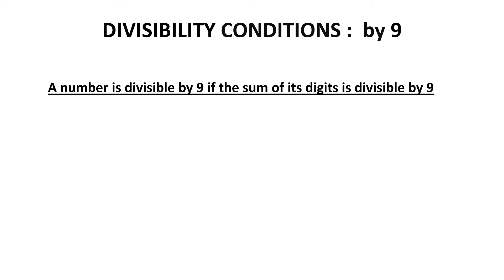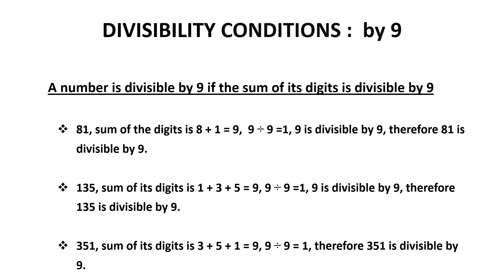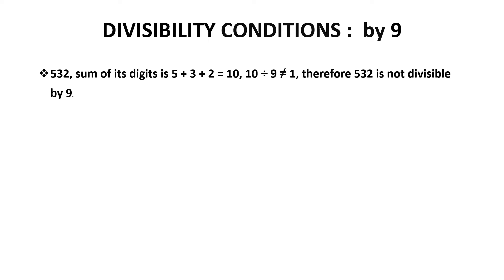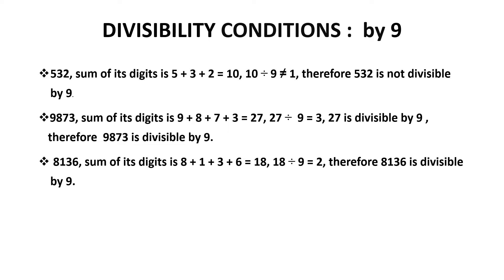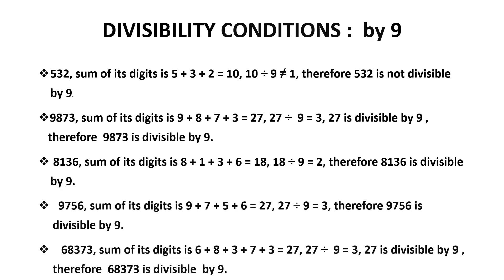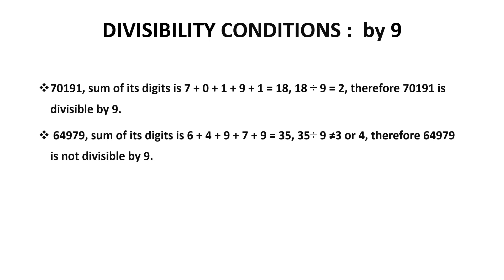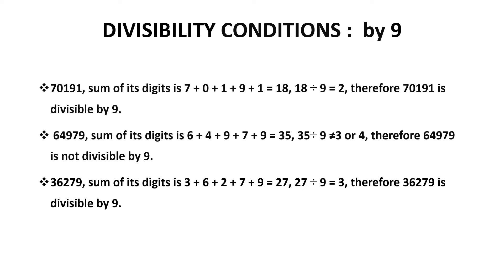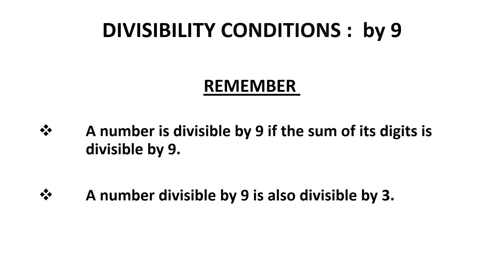Divisibility Conditions: by 9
How to find out if a number is divisible by 9, without actual multiplication.